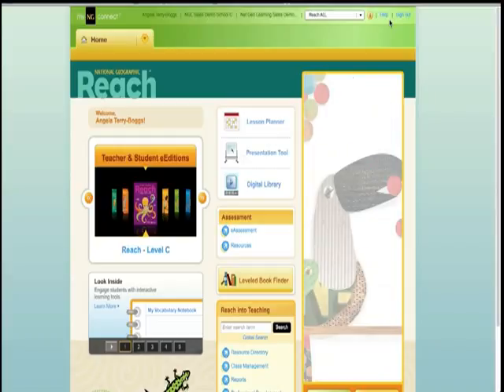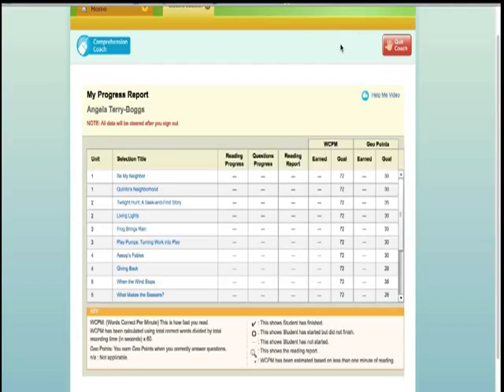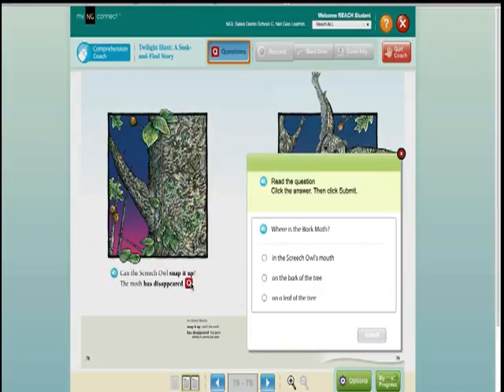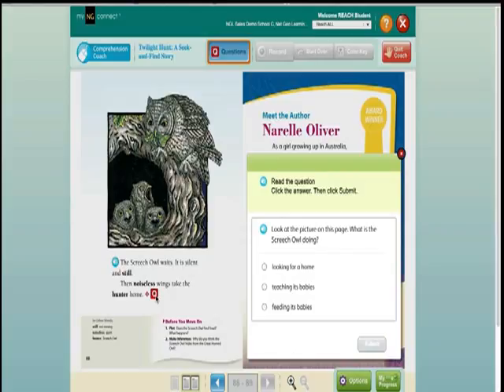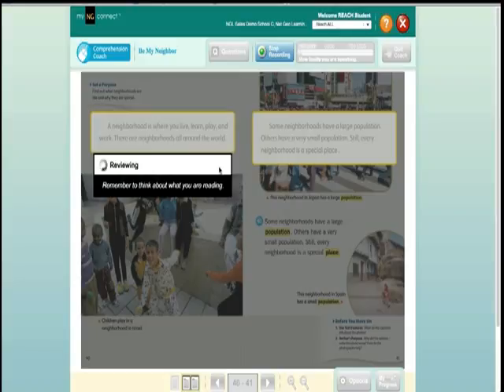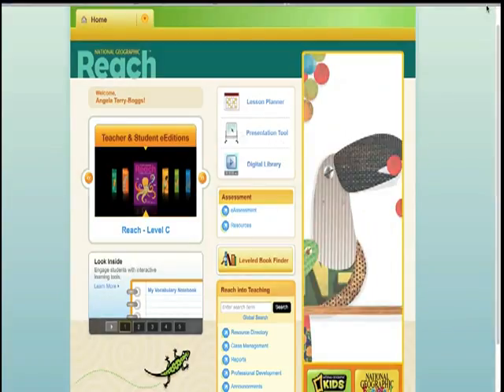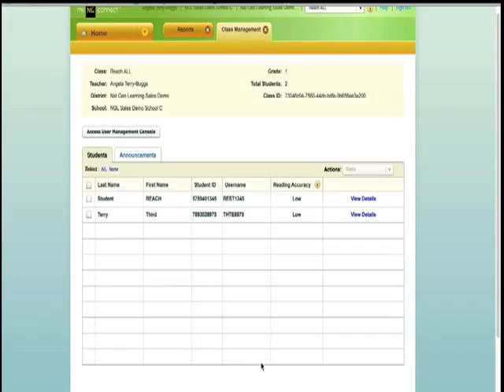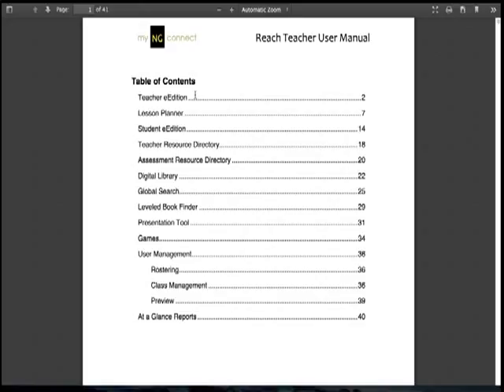Reach Comp Coach